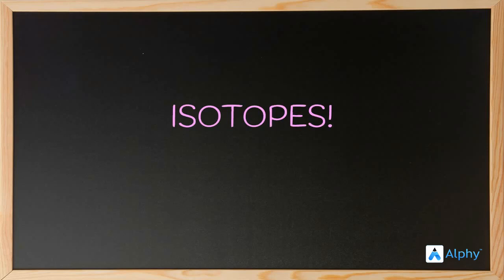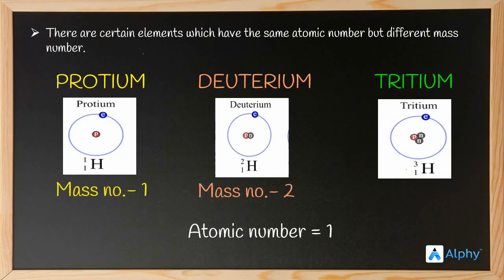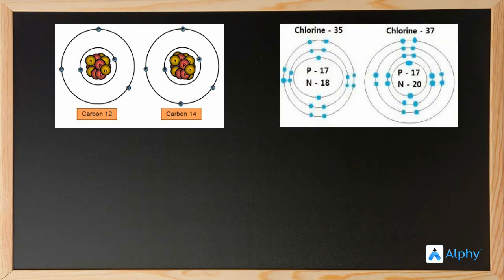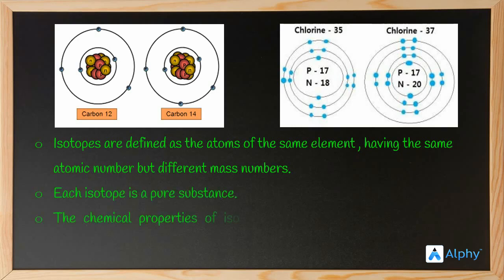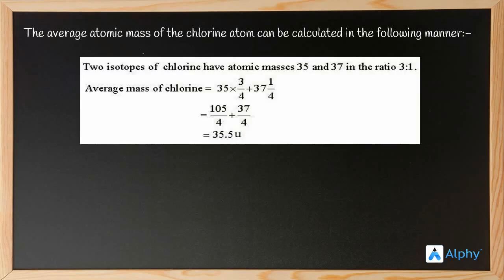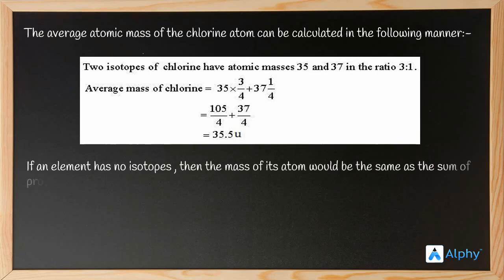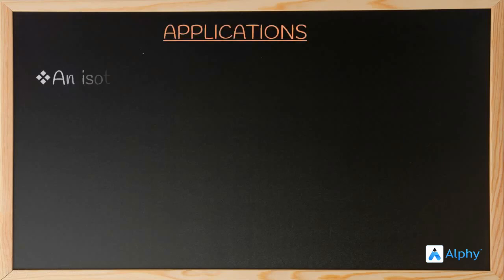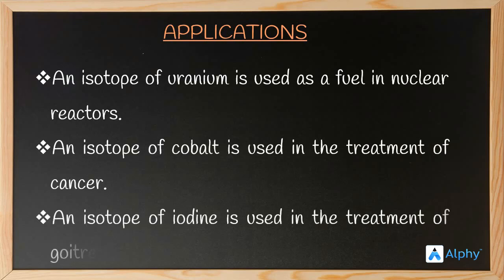Concept of Isoptope | Structure of the atom | 9th CBSE | ALPHY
"Let us learn about the concept of isotopes and what are its properites.